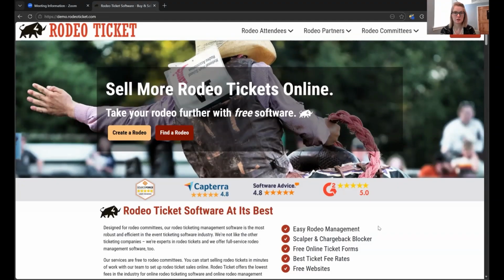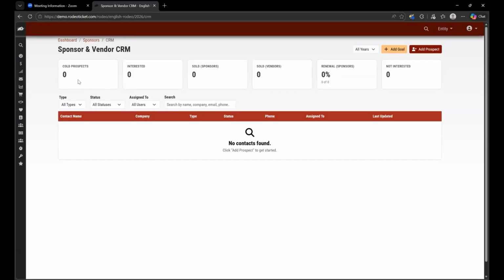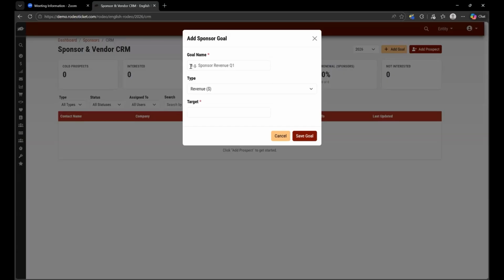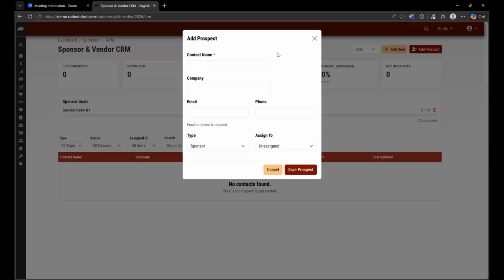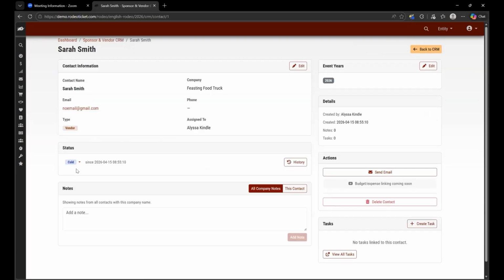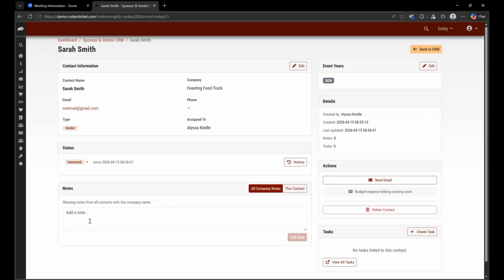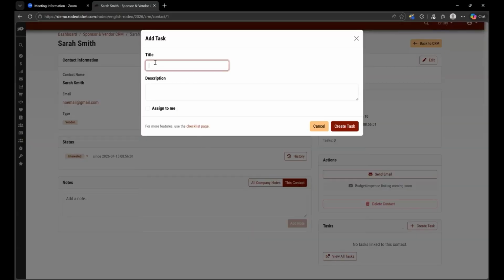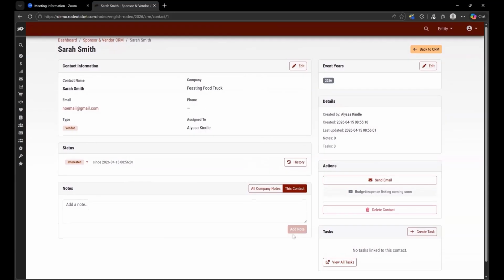Enhance Sponsor Relationship Building with CRM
Learn how to use Rodeo Ticket's built-in CRM to grow your sponsor relationships and vendor program.